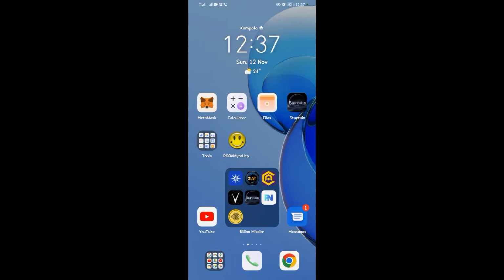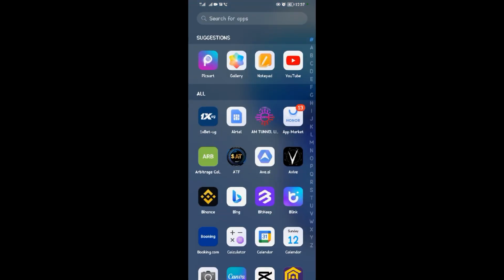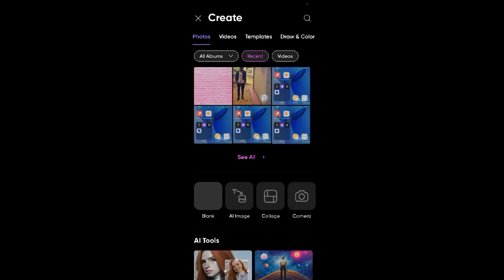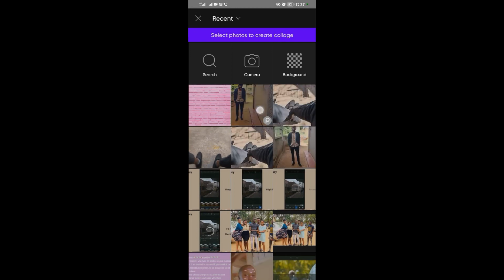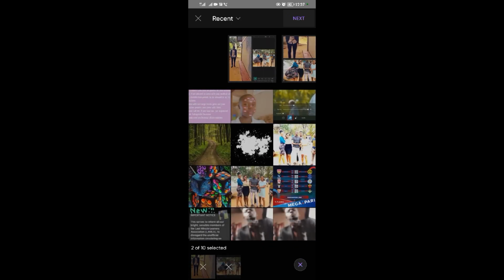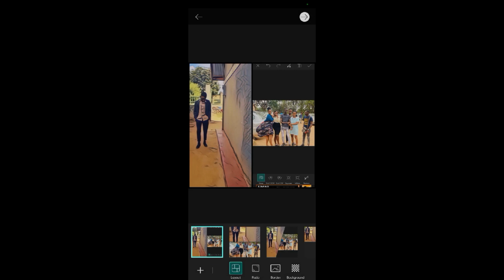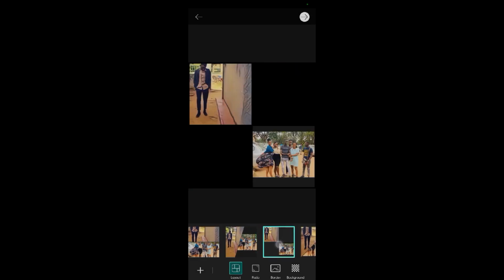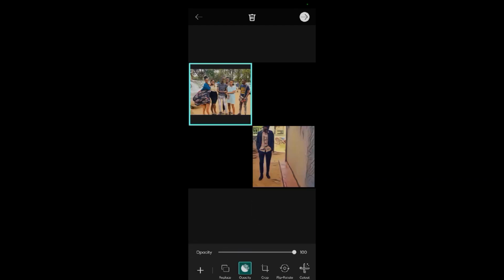How To Make A Photo Collage In Picsart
picsart Learn how to make a collage in picsart on android/iPhone.